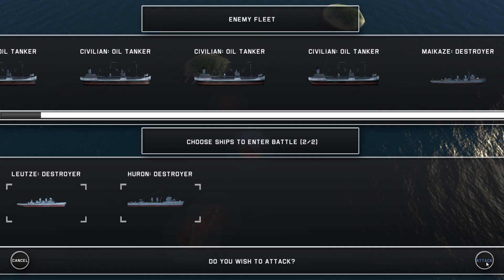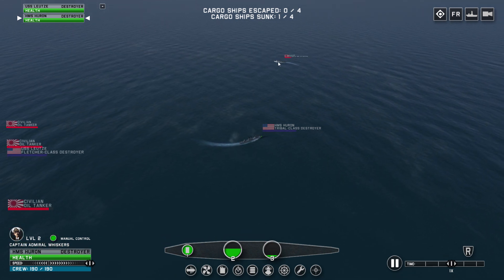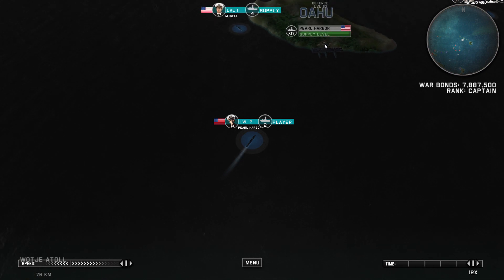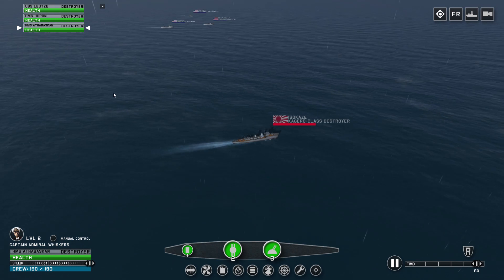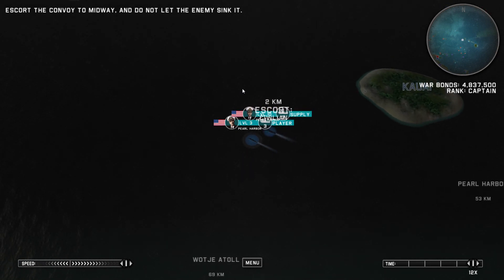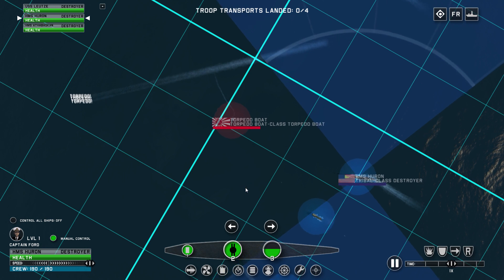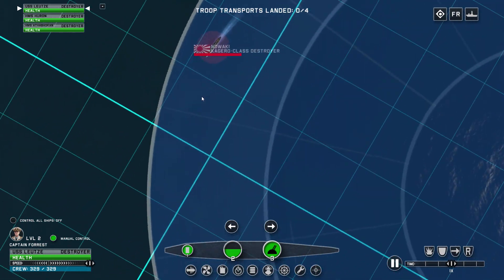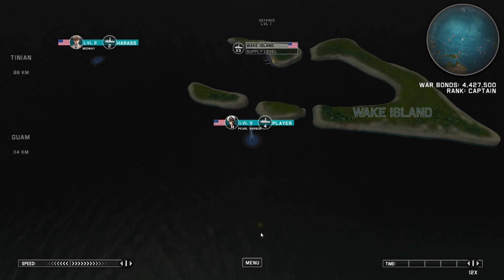Let`s Play Victory At Sea Pacific Campaign Gameplay Part 3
Welcome to my Let`s Play showcasing Victory at Sea Gameplay of the Pacific Campaign. We are going to be playing as the American faction and conquering our way through the Pacific Ocean as we beat back the hegemony the Japanese have had.
In the game you`re allowed to play with three modes : Historical Battles, Point Battles and the Campaigns.

Victory at Sea Engage in epic Real Time Strategy warfare across the Atlantic, Pacific and Mediterranean, this is naval warfare on a global scale.

It is World War II and the age of the dreadnoughts has passed and naval warfare is being dominated by Aircraft Carriers. Submarines hunt convoys like wolves and the numerous and nimble destroyers rule the oceans.

Destroy enemy battleships, torpedo enemy convoys and hunt the enemy wherever you may find them.

Advance through the naval ranks from a Captain of a Destroyer to an Admiral of a vast fleet. Win medals for your exploits, and help your chosen nation achieve victory in each campaign.

Argh Mateys! Walk the plank with ya!!